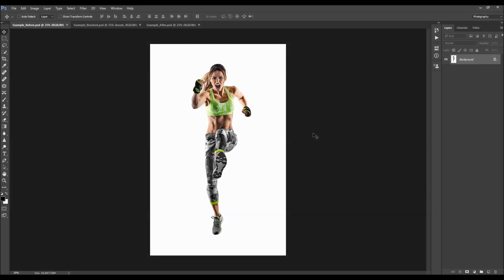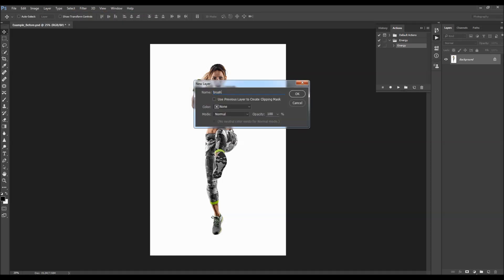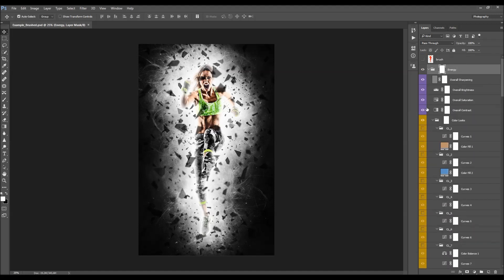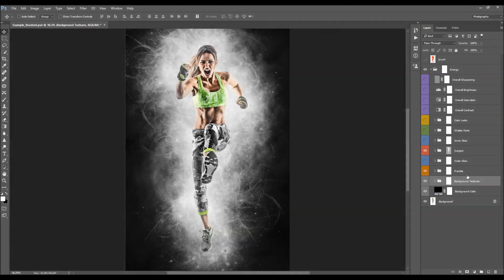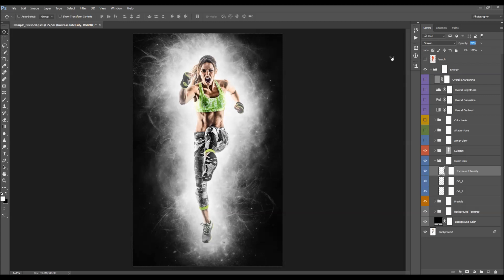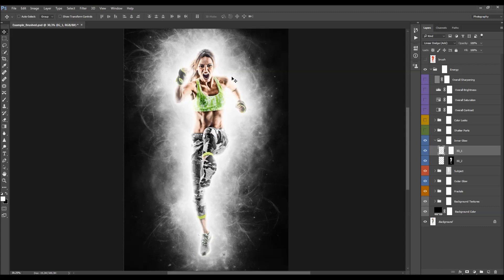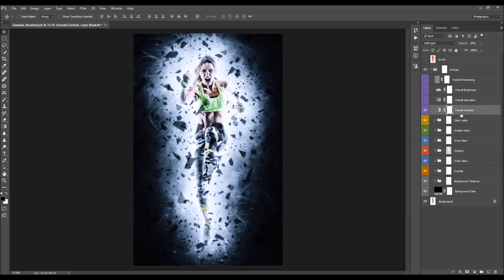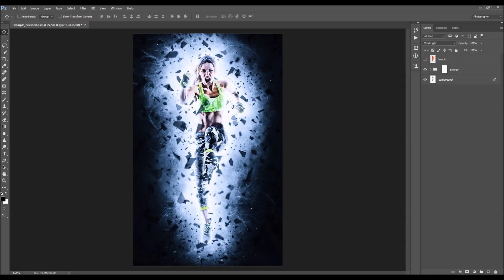Energy Photoshop Effect | Adobe Photoshop Tutorial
Energy Photoshop Action
Create amazing energy, power Photoshop effect from your photos with just a few clicks! Open your photo, simply brush over your subject and just play the action. It’s really that simple! Creating this advanced energy effect has never been this easy and fun.

The action will do all the work for you, leaving you fully layered and customizable results that you can further modify. Every element is a single layer. There are 65 high quality fractal brushes included that you can use to build the design even further! The action will also create 30 color looks that you can choose from.

The action is also made so that everytime you run the action – you’ll get unique result, even if you use the same brushed area. The action will always create a unique textures and shattered parts variation. You can create unlimited number of results!

Features:
- 60 high quality fractal brushes included.
- 30 preset color looks included.

Compatibility:
The action is tested and working in Photoshop (English versions) CS4, CS5, CS6, CC, CC 2015.5, CC 2017, CC 2018, CC 2019, CC 2020+.